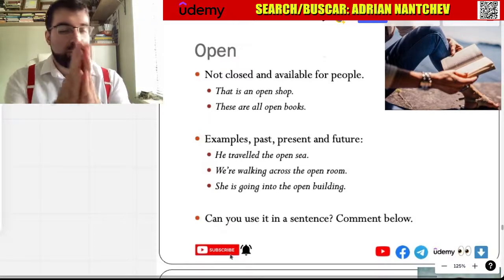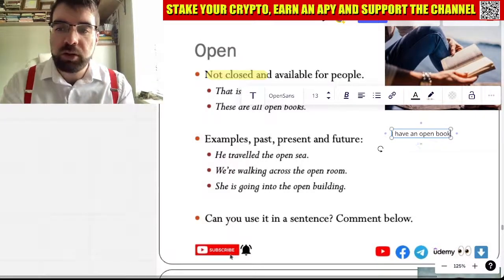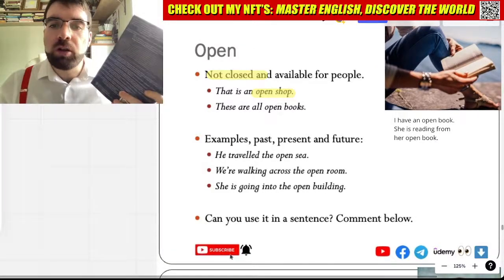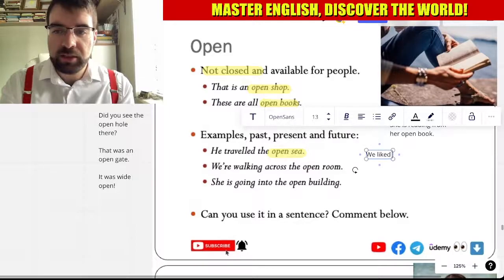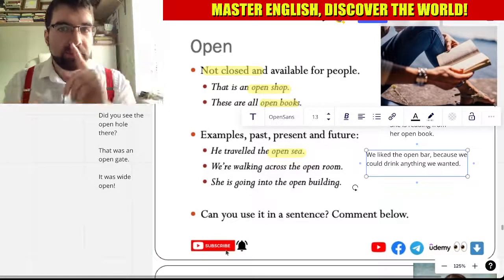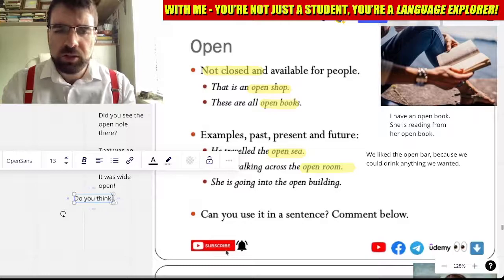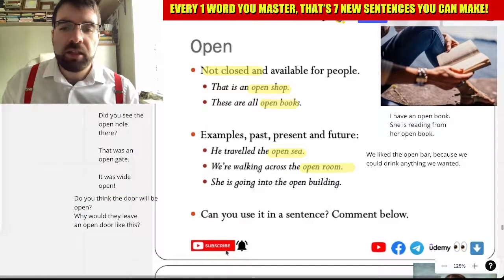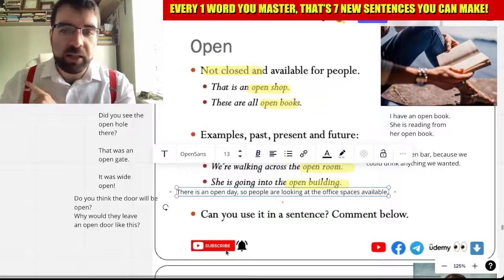'Open' in English, Wednesday Adjectives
Not closed and available for people.
That is an open shop.
These are all open books.

Examples, past, present and future:
He travelled the open sea.
We’re walking across the open room.
She is going into the open building.